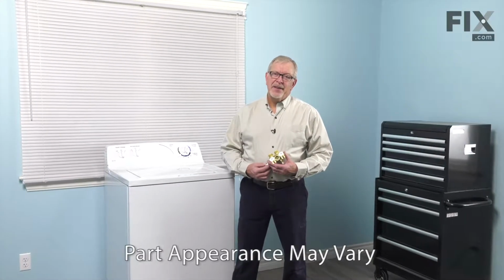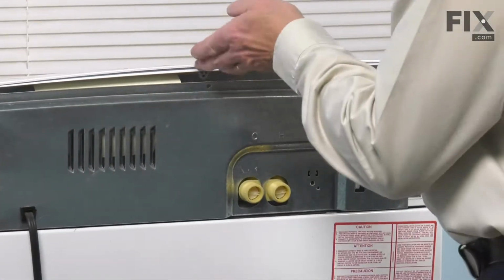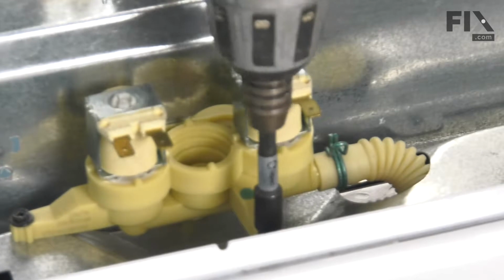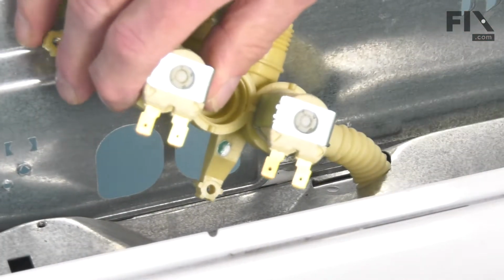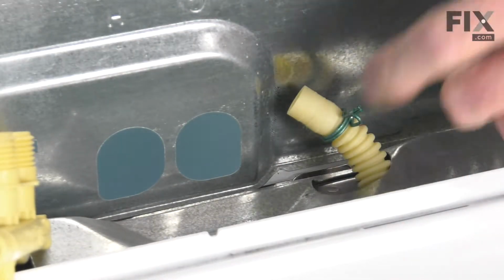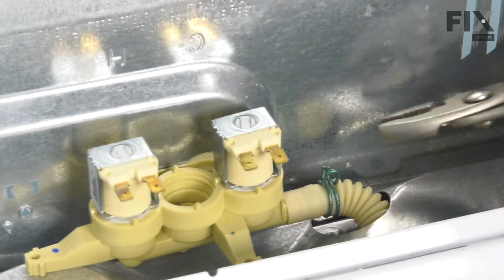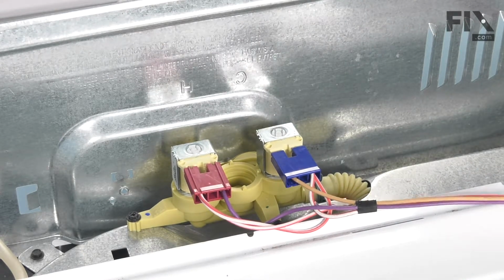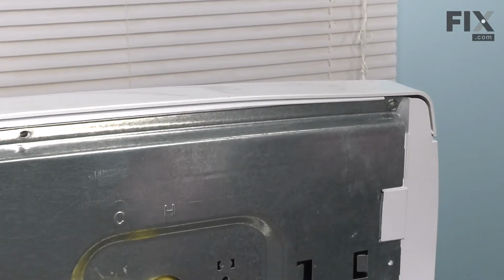GE Washer Repair - How to Replace the Triple Water Valve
Need help replacing the Triple Water Valve (Part # WH13X23974) in your GE Washer? Watch this how-to video with simple, step-by-step instructions for a successful DIY repair.

OEM Part Number: WH13X23974

Why you might need to replace the Triple Water Valve:
1. Will Not Fill With Water
2. Will Not Stop Filling With Water
3. No Hot or Cold Water
4. Leaking

The information in this video is specific to General Electric and Hotpoint Washers. To find an Triple Water Valve specific to your model Washer, or to use our helpful model number locator,

Not what you’re looking for?

For more helpful Washer Repair videos, you can browse through the Washer Repair playlist on our YouTube channel